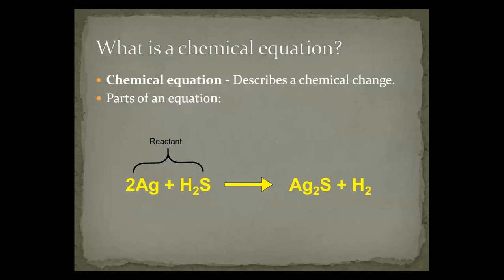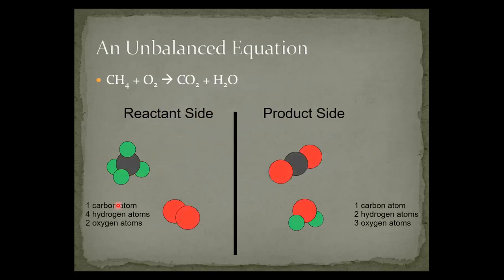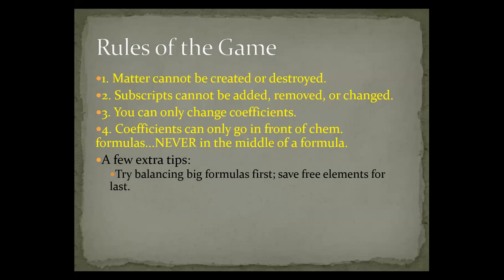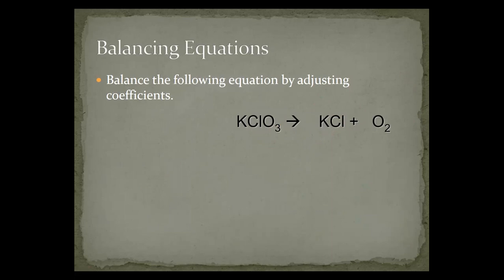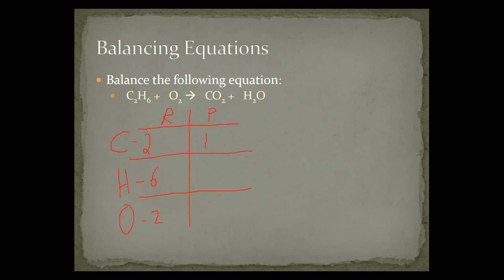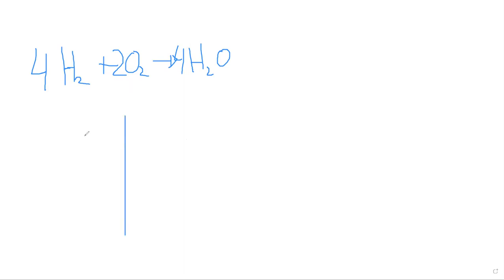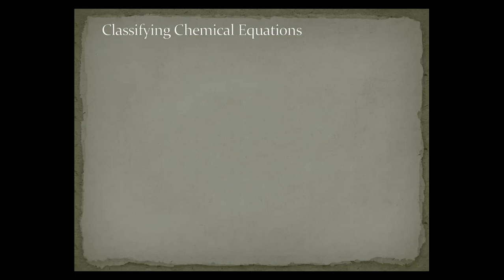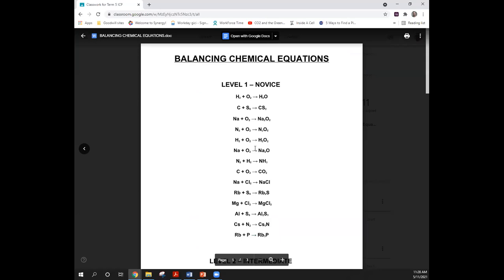Balancing Chemical Equations